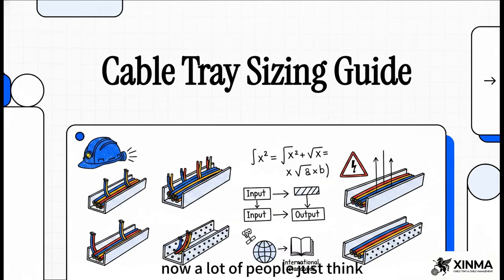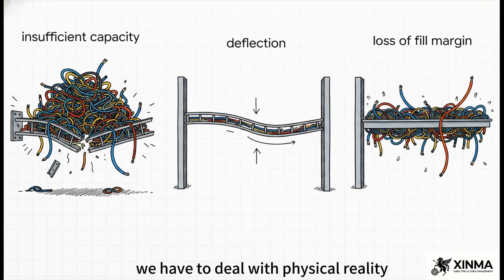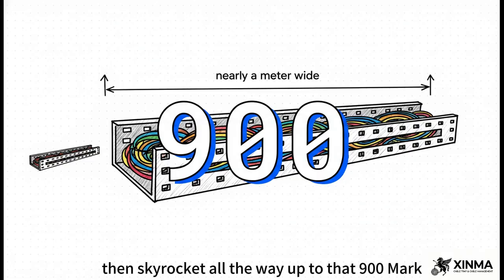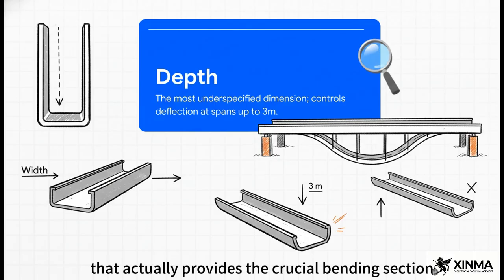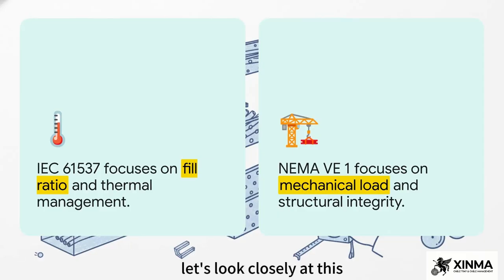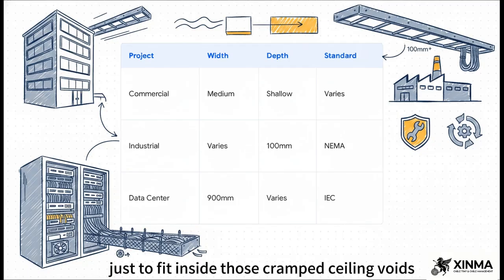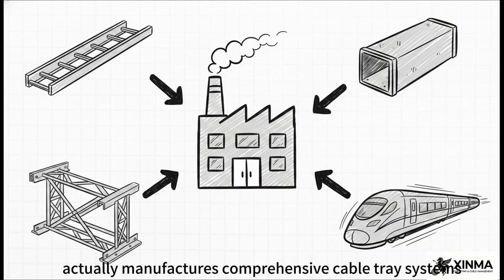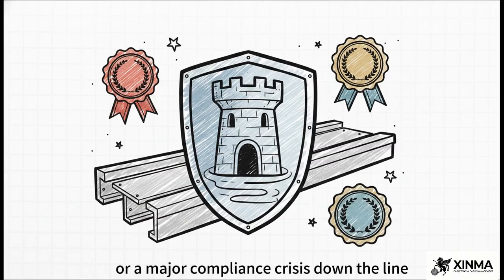Perforated Cable Tray Sizes: Width & Depth Selection Guide 2026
Perforated cable tray sizes range from 50mm to 900mm wide and 25mm to 100mm deep — but picking the wrong combination affects load capacity, deflection, and long-term cable fill headroom.

What you'll learn:
✓ Every standard width and depth combination mapped to real project types (commercial, industrial, data center)
✓ How to calculate minimum tray width using the IEC 61537 40% fill ratio method — with a worked numeric example
✓ Why depth is the most underspecified dimension and how it controls deflection at spans up to 3m
✓ IEC 61537 vs NEMA VE 1 size series compared side by side — and which standard applies to your project